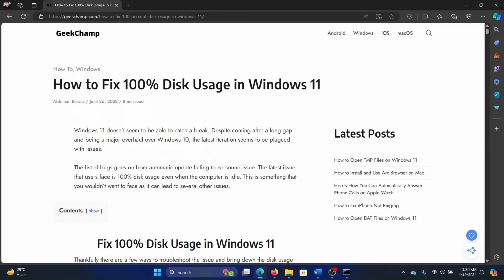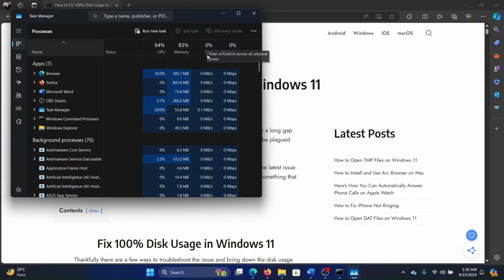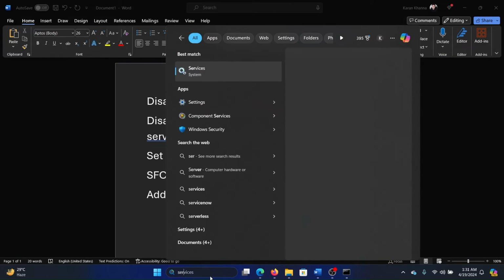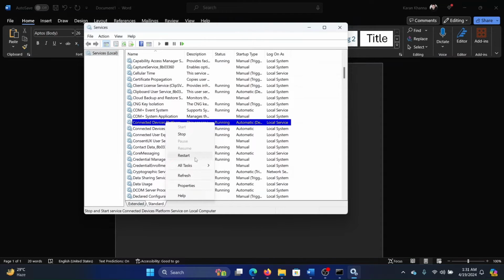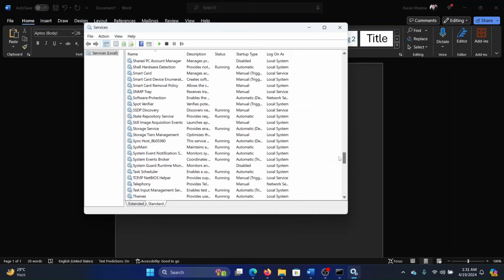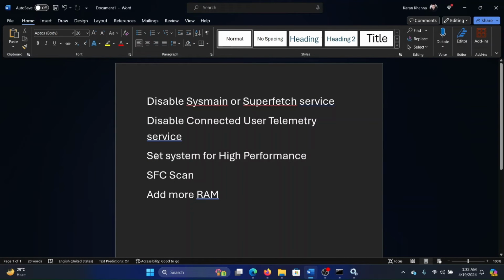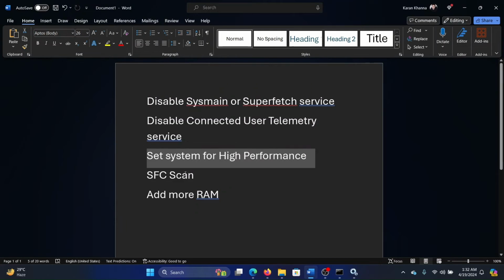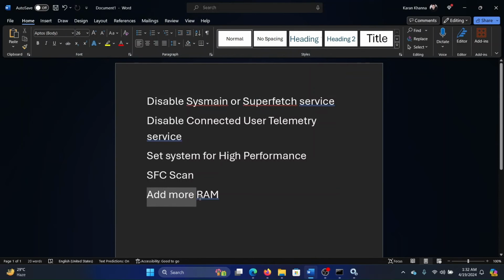How to Fix 100% Disk Usage in Windows 11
If you wish to fix 100% Disk Usage in Windows 11, then please watch this video for the solutions.